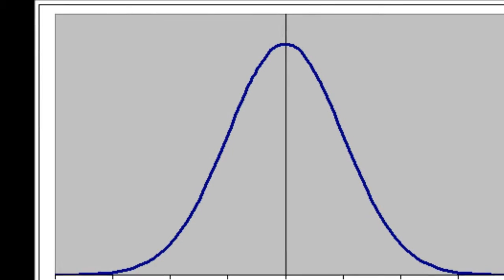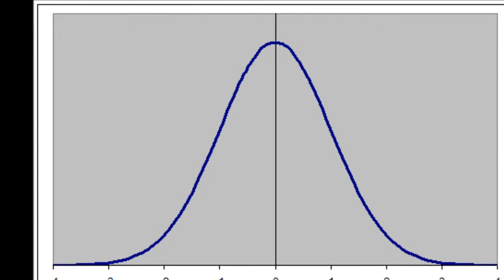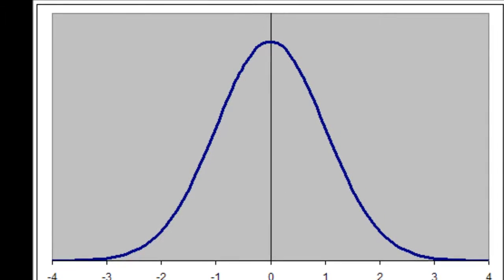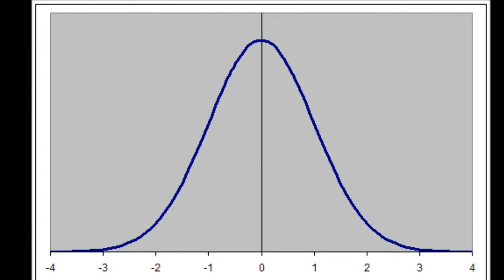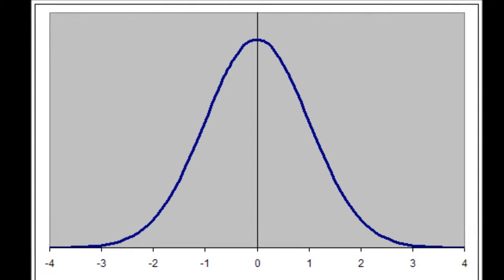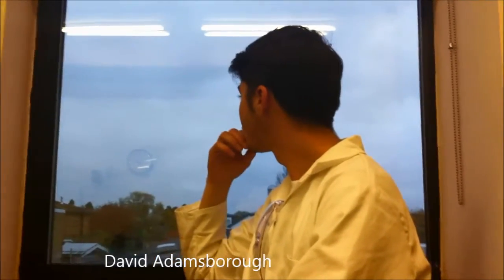On The Selection of Species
A biology presentation on the difference between directional and stabilising selection, created by David, Ronnie and Guled